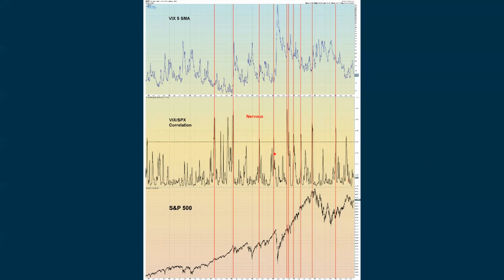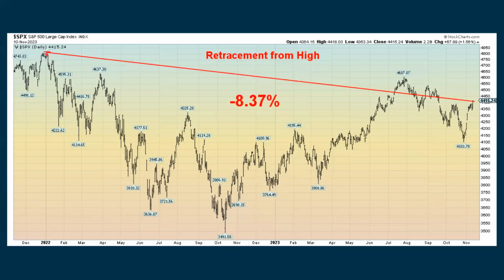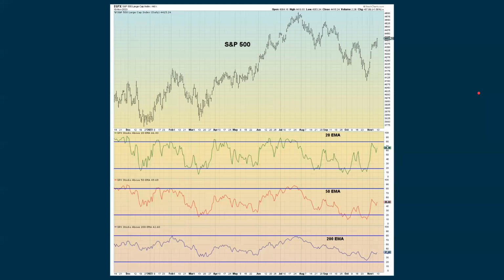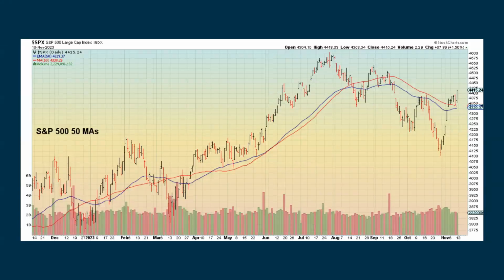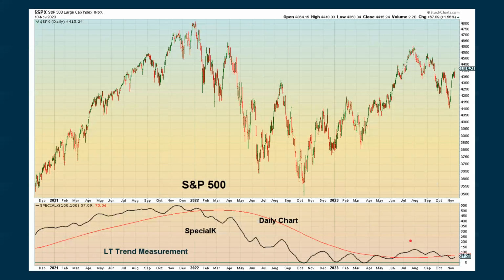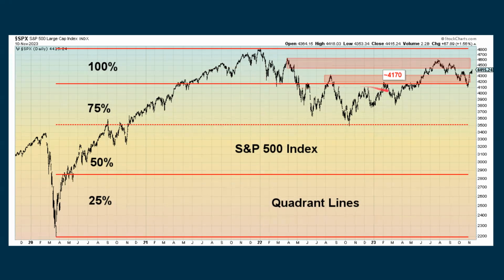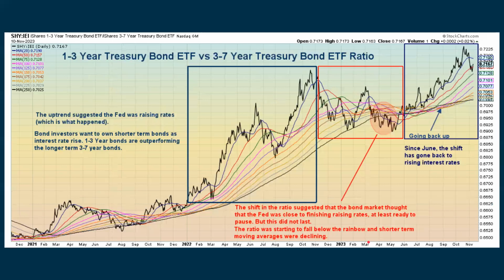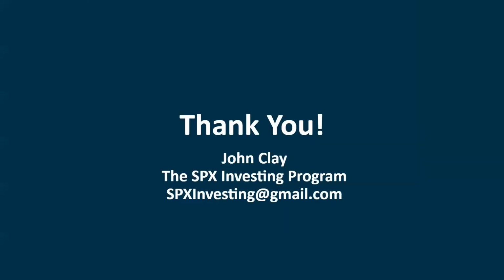S&P 500 Deep Dive Video Update for Monday November 13, 2023